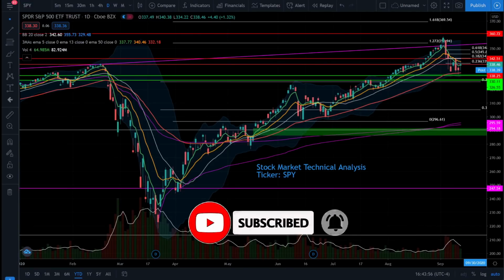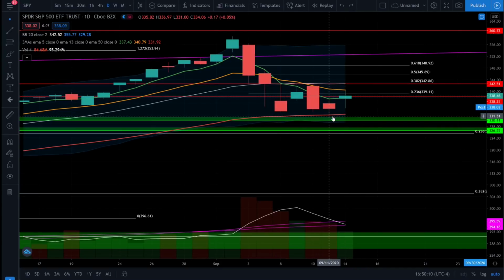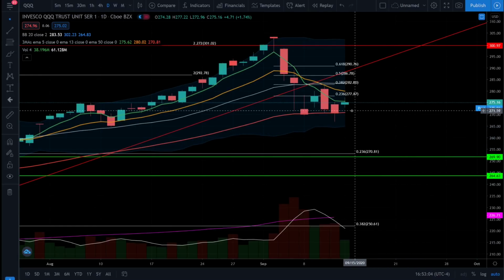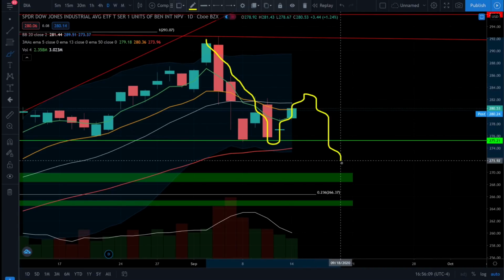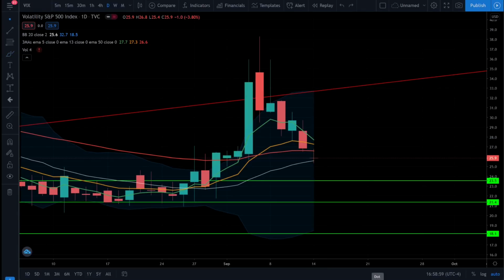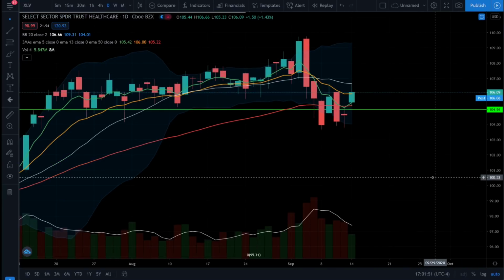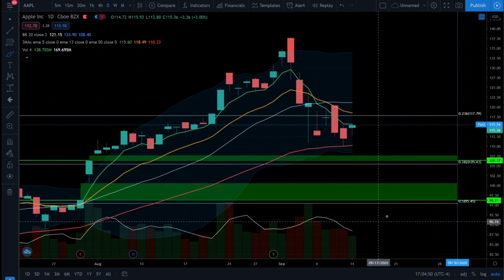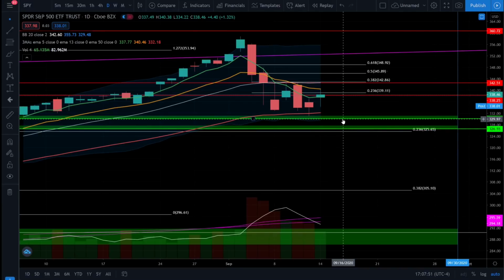RISK REMAINS! Stock Market Technical Analysis | S&P 500 TA | SPY TA | QQQ TA | DIA TA | SP500 TODAY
SP500 Technical Analysis Today

Stock market update for today 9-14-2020 (SP500 TODAY). Keep up to date with SP 500 technical analysis (SPY TA), Nasdaq 100 technical analysis (QQQ TA), DOW Jones Industrial technical analysis (DIA TA), and also look at some of the sectors and industries driving the stock market moves. The market is seeing a small bounce, but we cannot forget that RISK REMAINS! Check out the analysis!